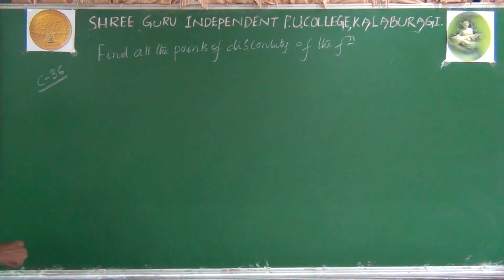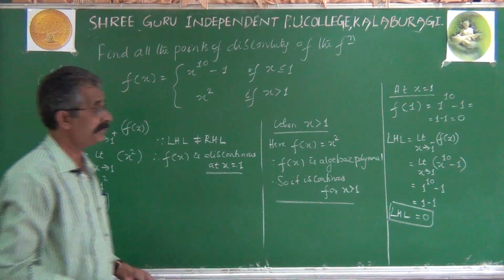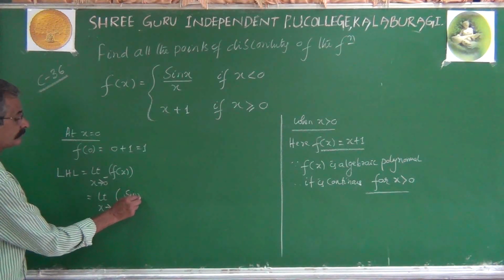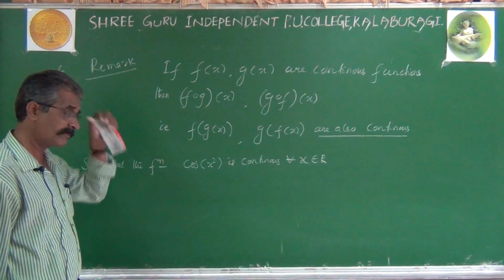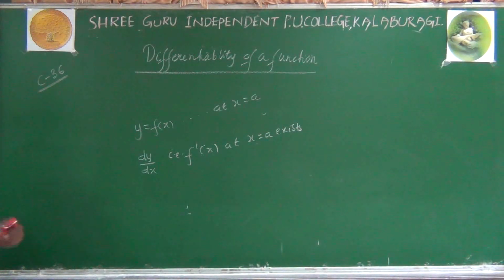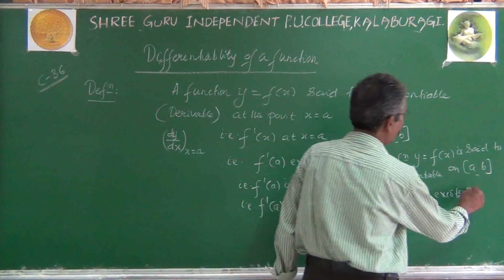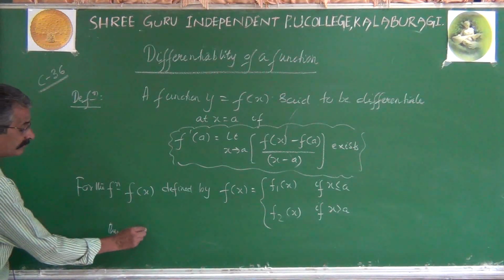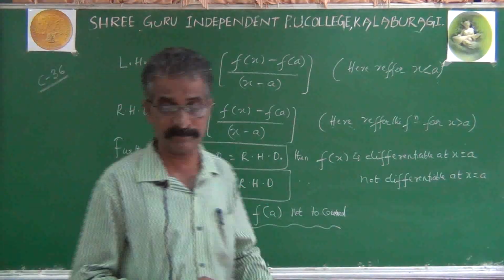PUC -M2, MATHS - LECTURE - 36 - DIFFERENTIATION - BY GURURAJ D SIR